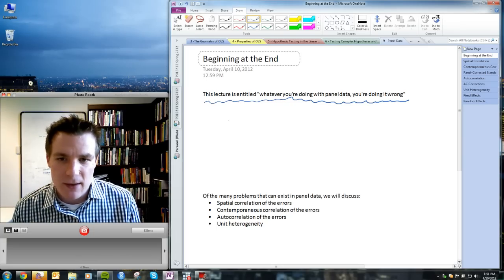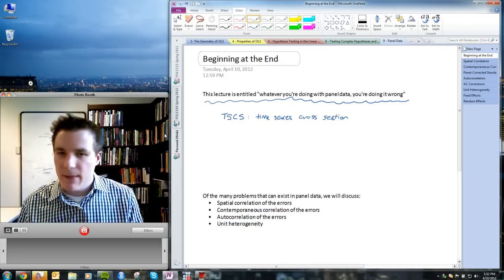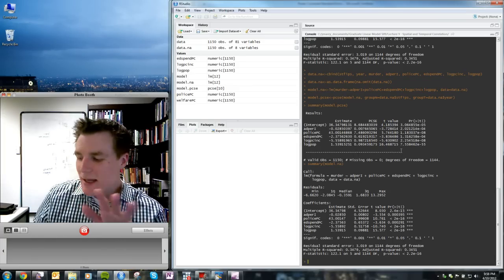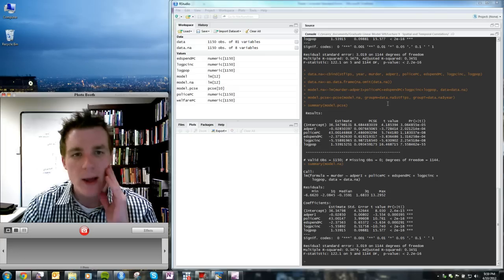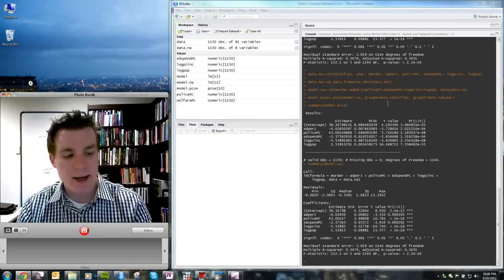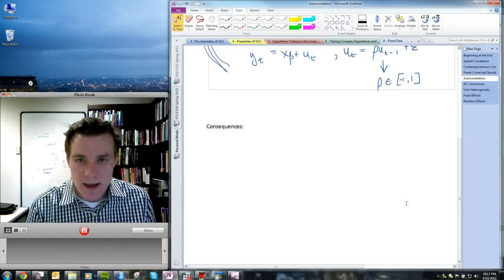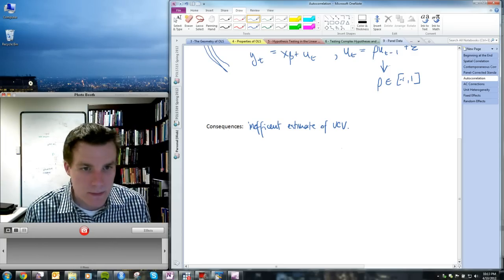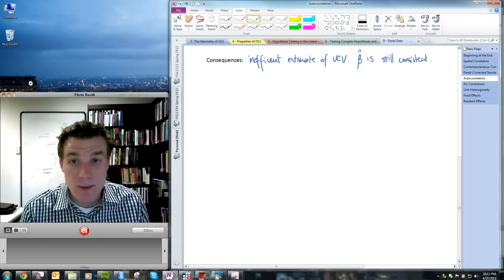POLS 509: The Linear Model - Lecture 9 - Panel Data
Created by Dr. Justin Esarey, Assistant Professor of Political Science, Emory University. Date: 4/11/2012. This video covers four basic problems commonly encountered in time-series cross-section data: spatial correlation of the errors, contemporaneous correlation of the errors, autocorrelation of the errors, and unit heterogeneity. Various procedures for handling these difficulties are discussed including: panel corrected standard errors, AR(1) models and LDV models, fixed effects models, and random effects models.